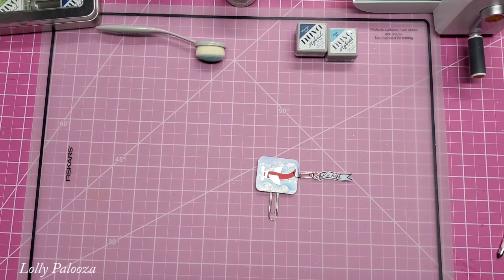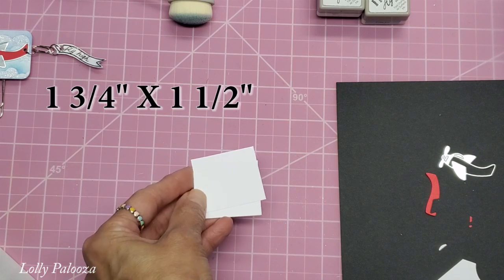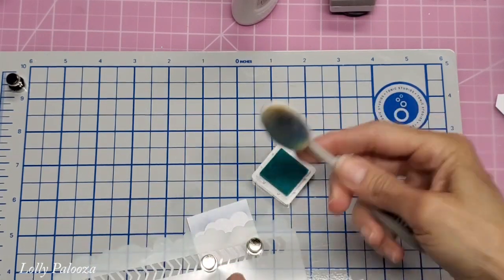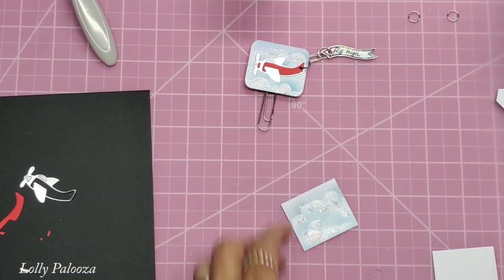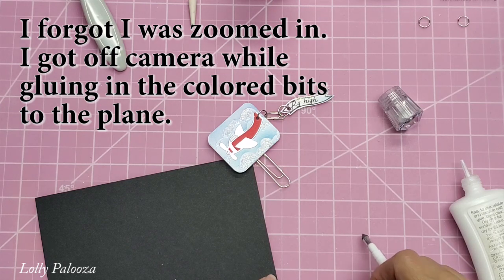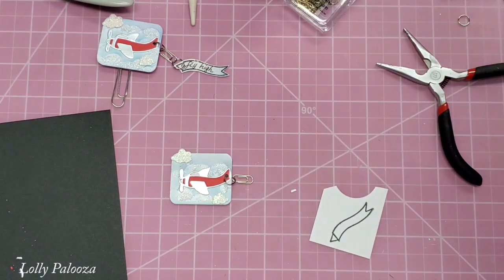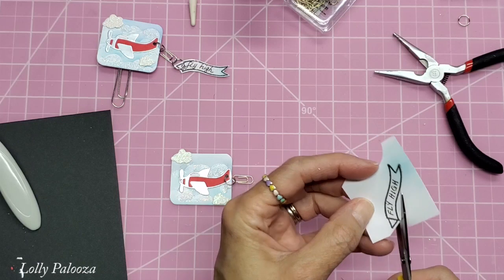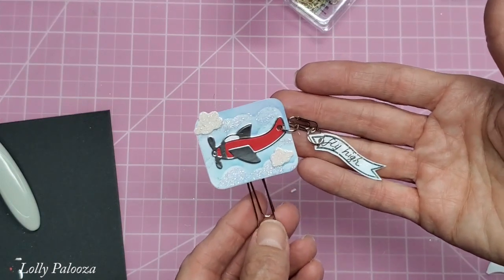Altered Paper Clip: Airplane Pulling Banner!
This fun paper clip is an airplane pulling a banner!

(PLEASE ANSWER THE QUESTIONS given to you by Facebook when joining)

*Crop-A-Dile corner chomper

*Easy Cuts mini die cutting machine

*Power-Tac glue